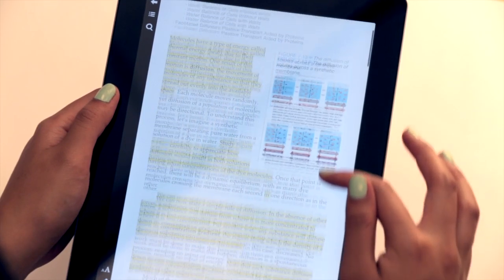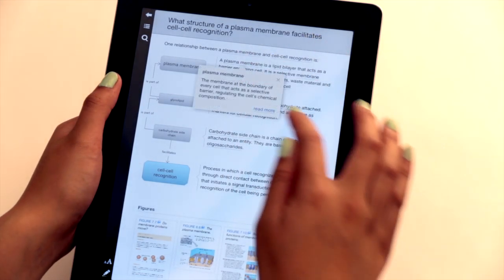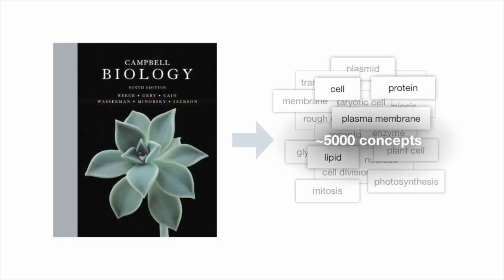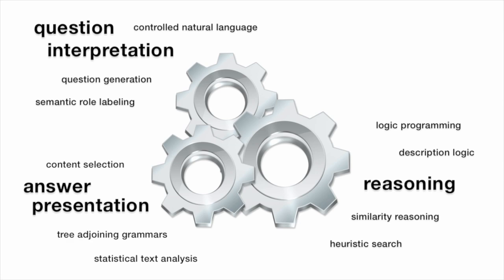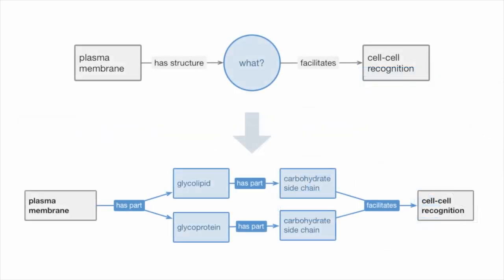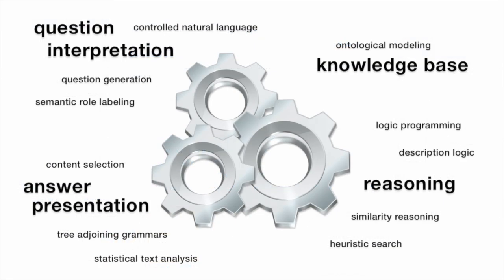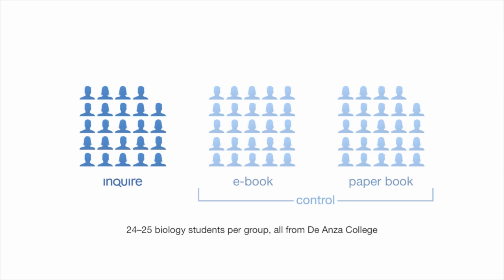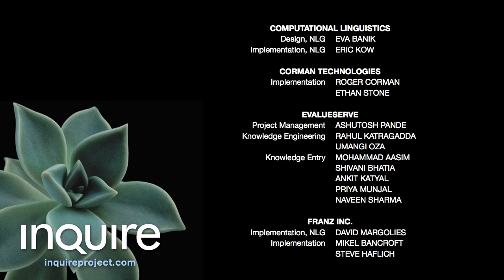Inquire: An Intelligent Textbook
Inquire is an iPad app that combines the popular Campbell Biology textbook with a knowledge representation and reasoning system that answers students' questions about the material. Inquire is part of an ongoing research project called Project Halo funded by Vulcan Inc. and developed at SRI International; it is not currently available as a product.

Text and figures from Campbell Biology (9th Edition) by Neil A. Campbell and Jane B. Reece.